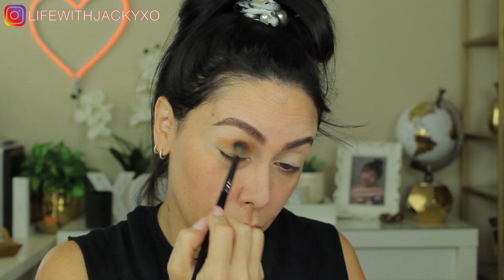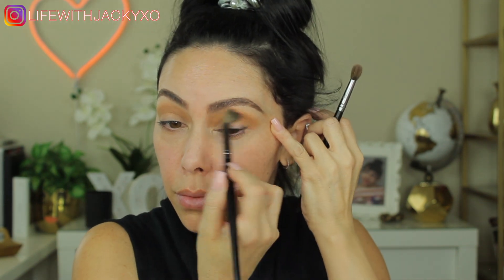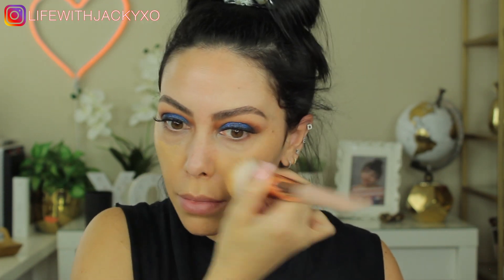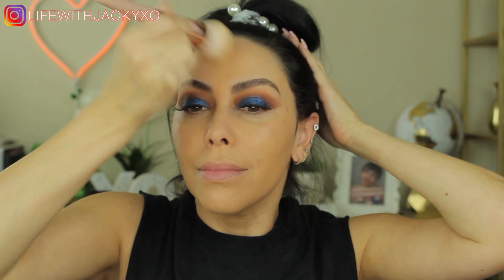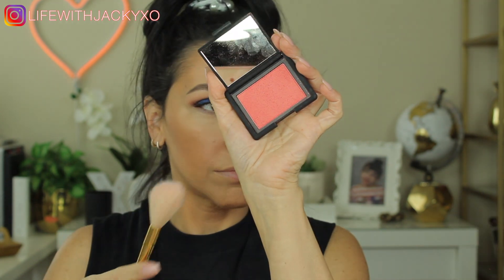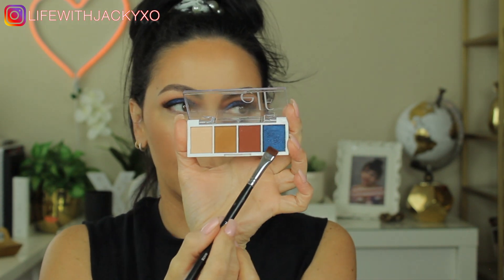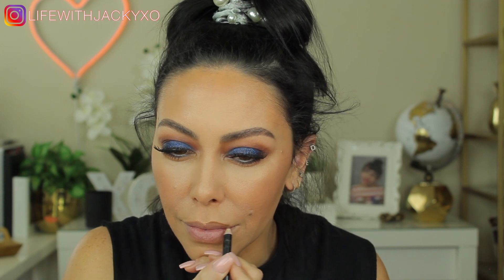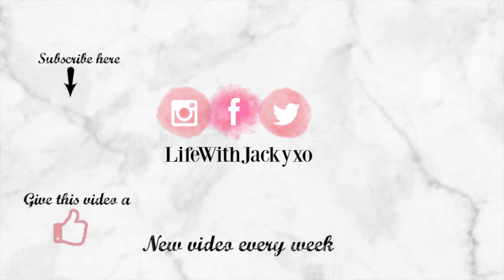Easy bold blue elf eyeshadow look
Hello guys
I just had to do another Elf cosmetics bite size eyeshadow look and this time I use the Carnival Candy palette.

Let me know if you have any question on items used